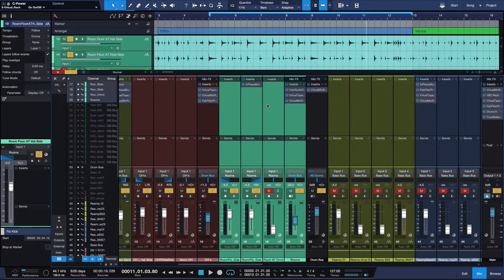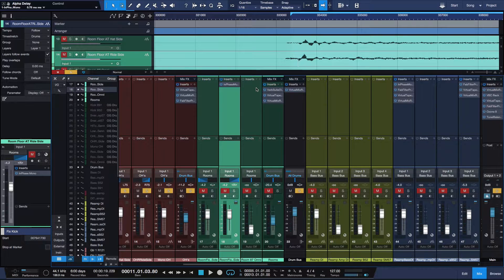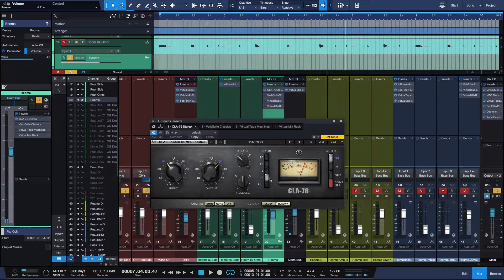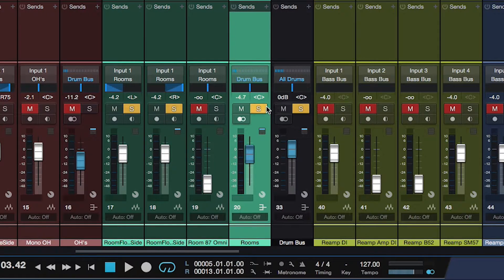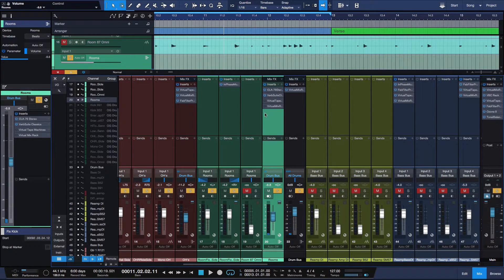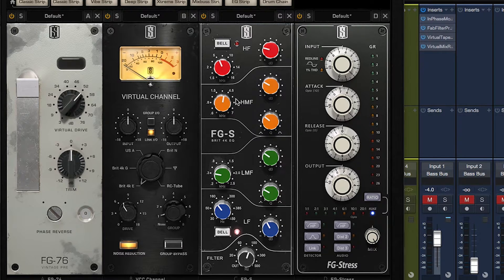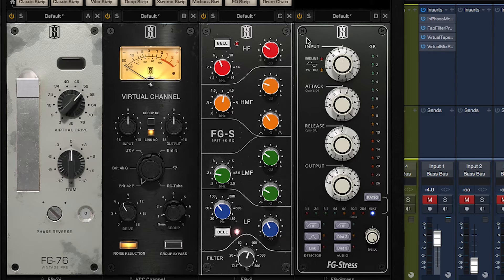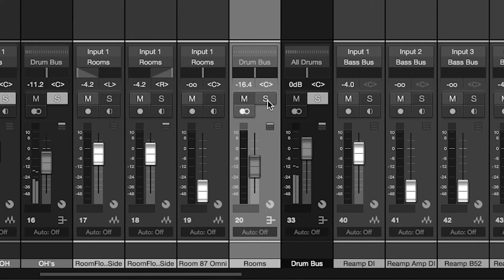Get Your Small Drum Room Mics To Sound HUGE With This Trick!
Hey Friends!

Today we look at turning your small drum room mic recordings into a big drum room sound that will enhance the feel of the drums!